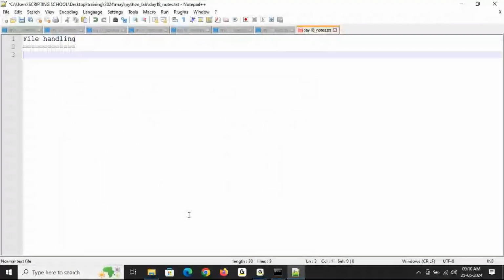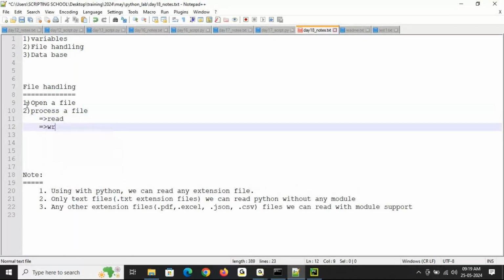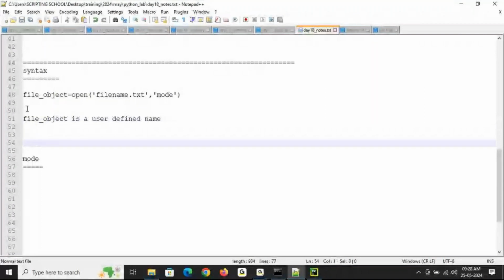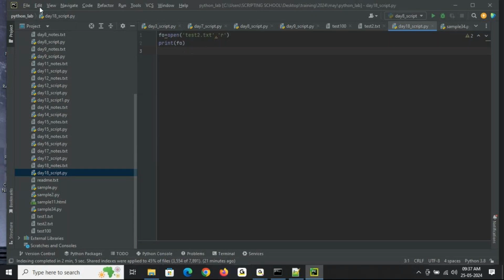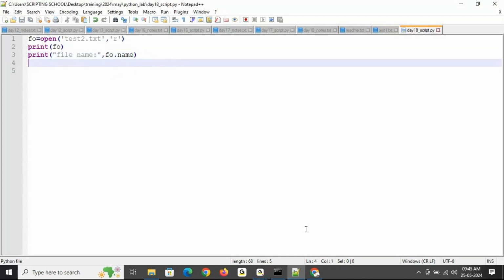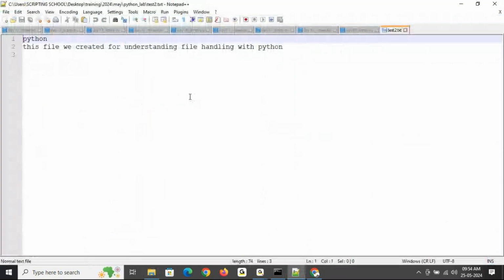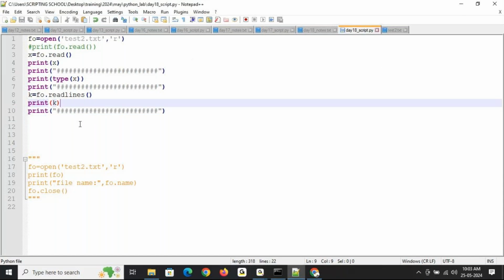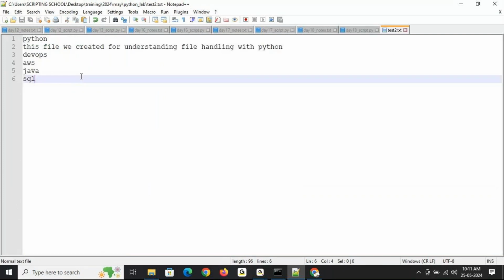25th May python session